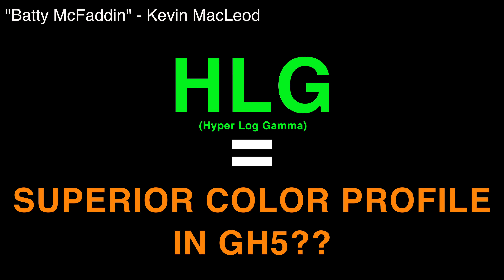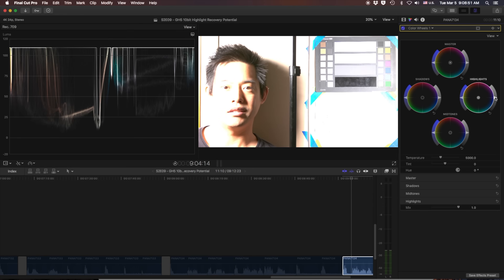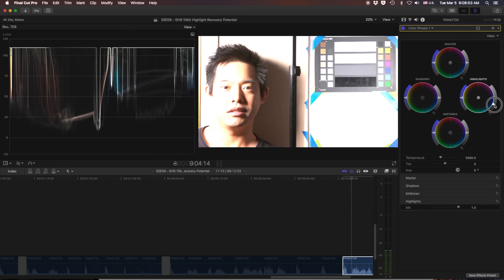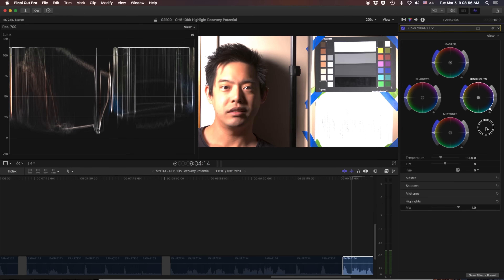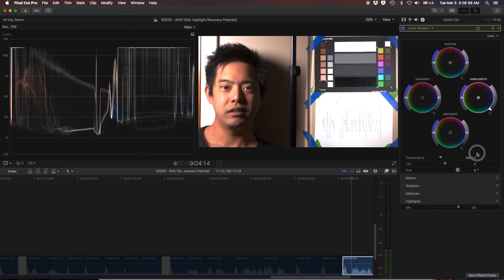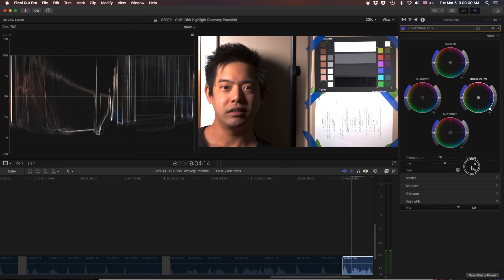Insane GH5 Highlight Recovery in Hybrid Log Gamma color profile (HLG)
**The gear I use and talked about in this episode. As an affiliate, I may earn from qualifying purchases:** The GH5 continues to surprise me with it's abilities, it seems that when you film in Hybrid Log Gamma (HLG) and force it into a rec.709 timeline project you are able to achieve nearly 2 stops of highlight recovery that appears to be blown out when you bring it into your NLE. How can this be?! Join me this week as I walk you through my tests as we explore this codec that I've been mistakenly exposing as a normal color profile codec when I should have done it differently!

**Thank you Go Polaris Studio!**

GEAR I USE FOR EPISODES
GH5 Camera
Viltrox EF-M2
Sigma 18-35 Lens
Lilliput 7” Monitor
Wired Lav Mic
USB GH5 Dummy Battery
GVM LEDs